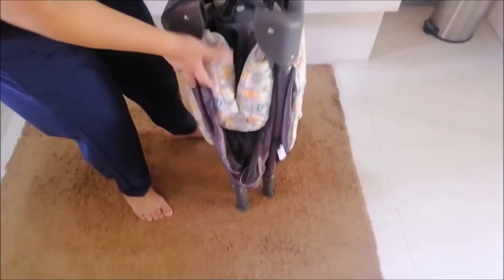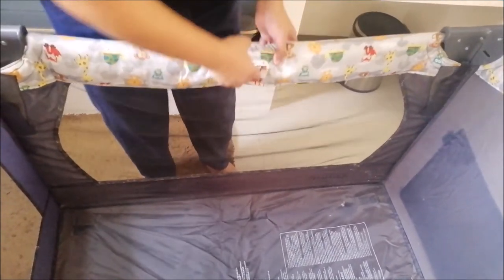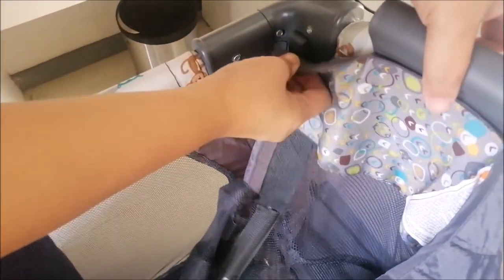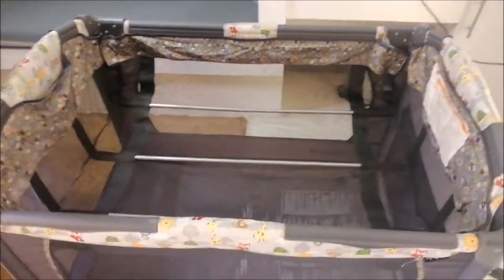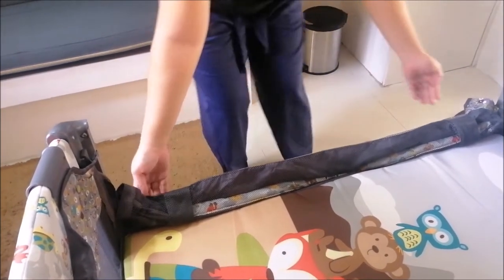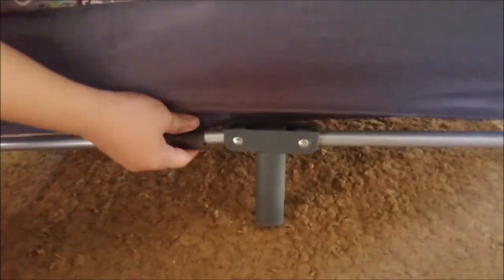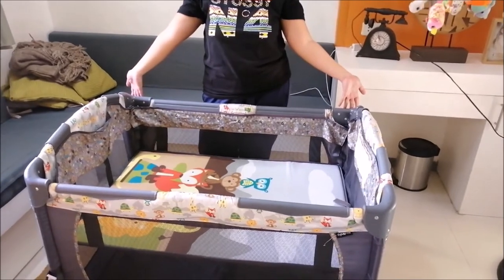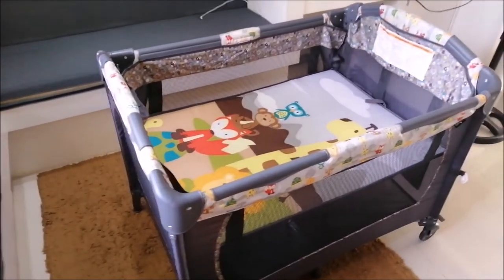APRUVA PP-710 CRIB/PLAYPEN PACK and CO-SLEEPER SETUP+REVIEW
Hi! This video will show you how to setup or assemble plus quick review of the APRUVA PP-710 CRIB/PLAYPEN PACK and CO-SLEEPER